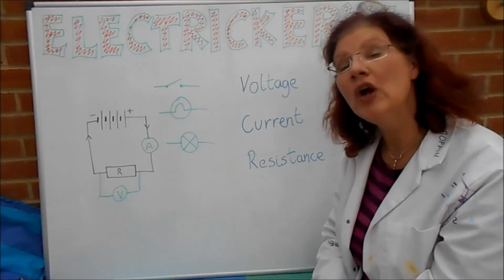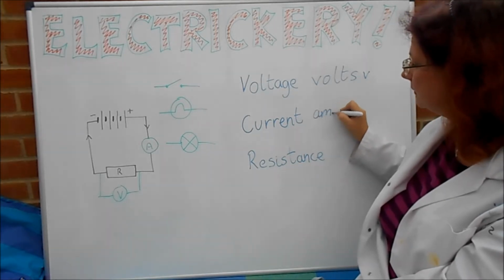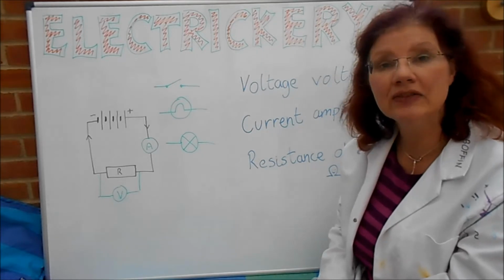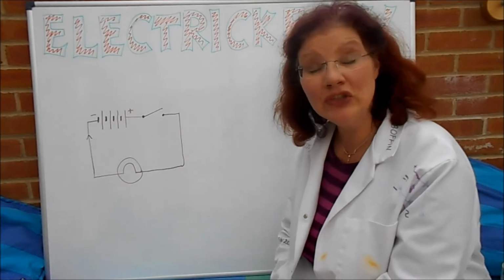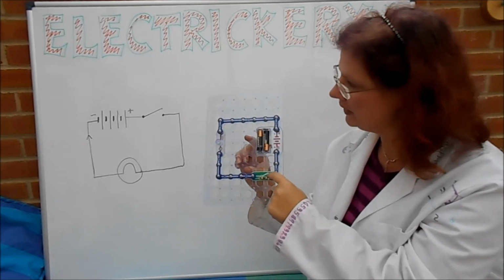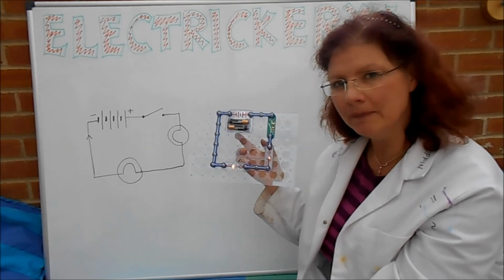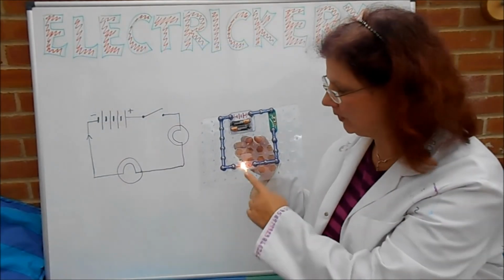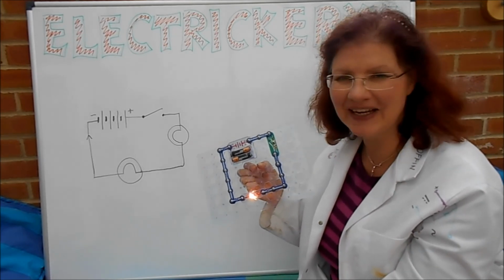Electricity 2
Simple circuit diagrams with switches and lamps, and measuring the voltage with a voltmeter